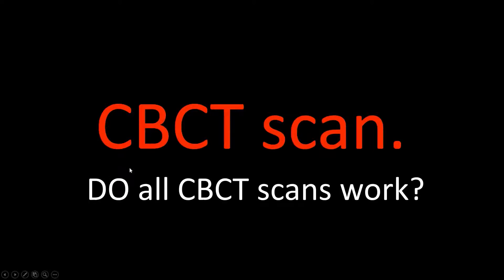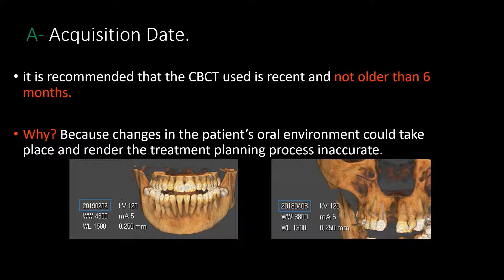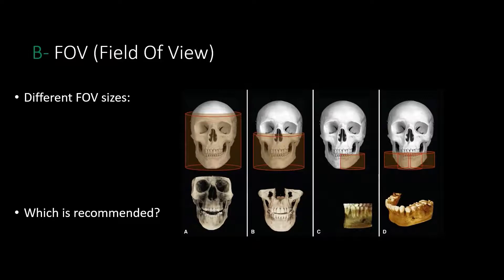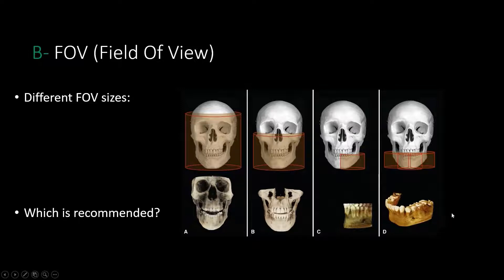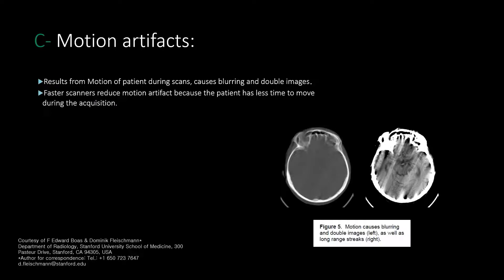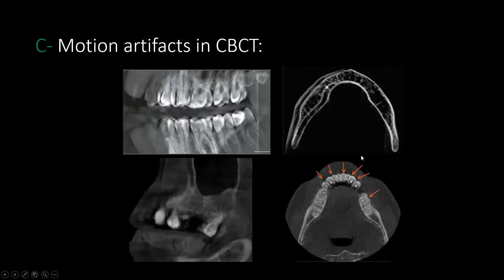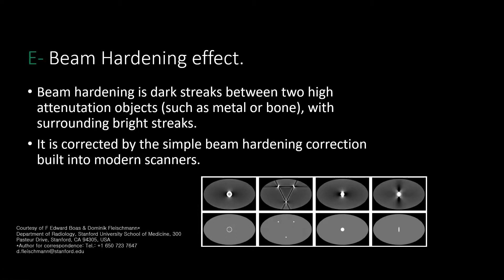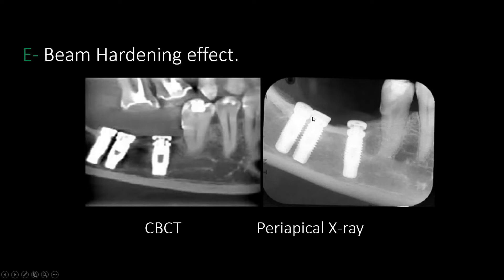9 CBCT requirements for Guided Surgery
Learn about CBCT requirements for guided surgery.

Topics include:
1) Acquisition Date
2) FOV
3) Motion Artifacts
4) Metal Scatter (Artifacts)
5) Beam Hardening Effect)

Presentation by Dr. Sam Omar